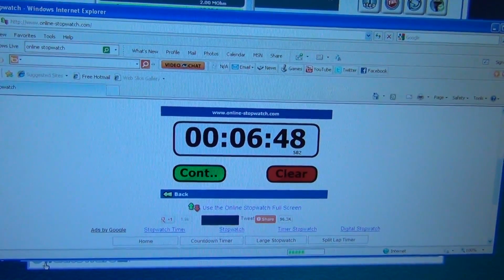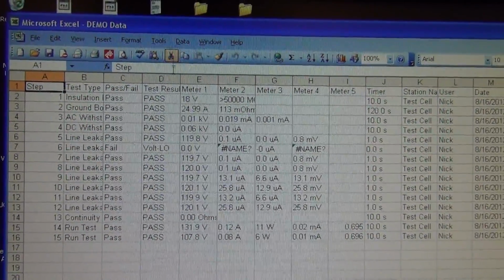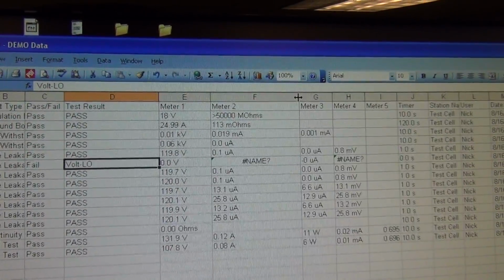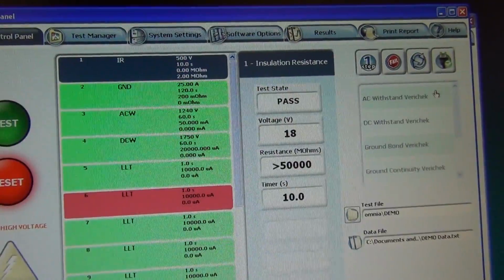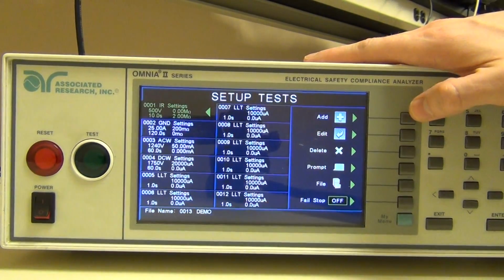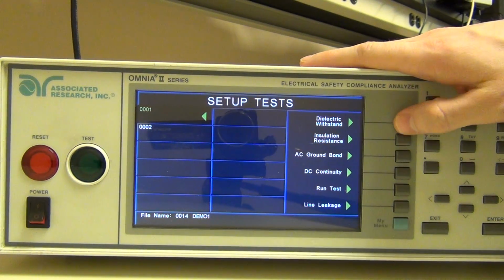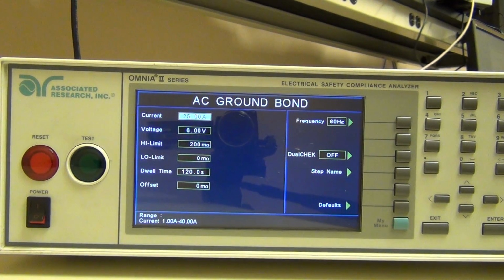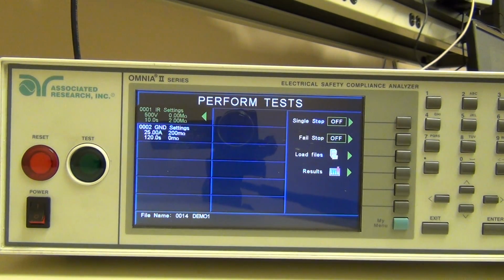Omnia Video Demo Part 2: Timing and Data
Second part of the video demo